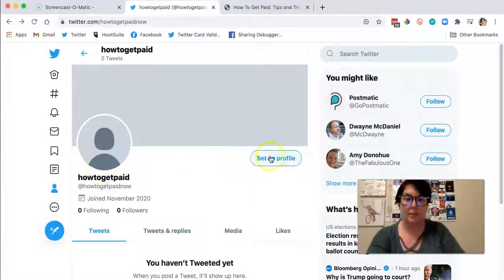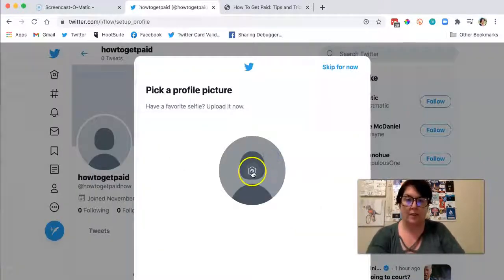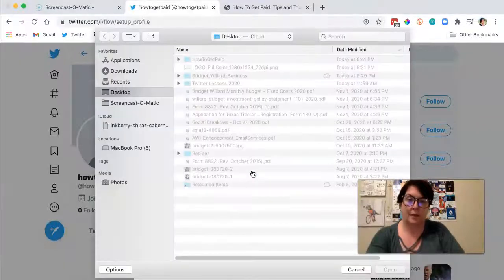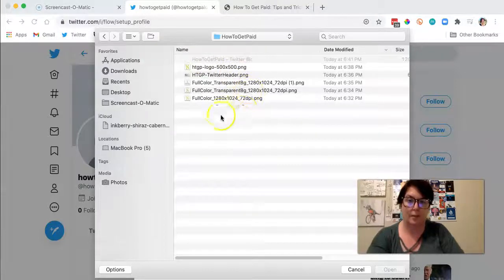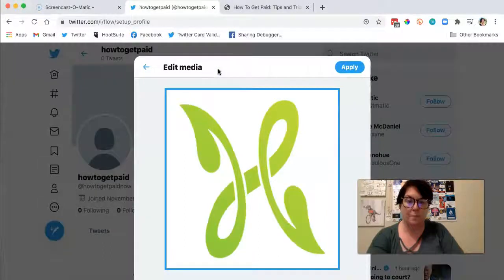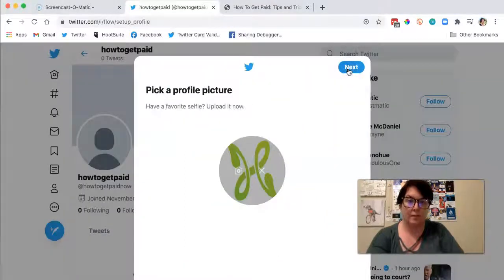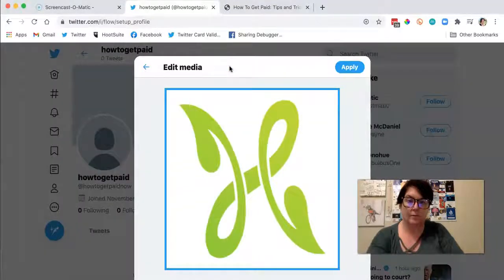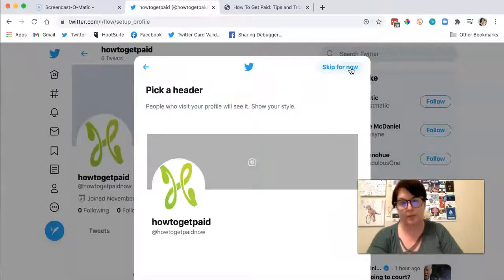Twitter Lesson 1 -- How to Set Up Your Twitter Account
Objective
Set up your new Twitter account changing your profile photo, header, bio, city, and website.

Materials Needed
500 x 500 px Logo or Profile Photo
1500 x 500 px Header Image
160 Character Bio
Website Address
Access to Internet

Canva.com to make a Twitter header
Text File, Google Doc, or Microsoft Word

Instructions
This lesson is meant to be completed on a desktop or laptop computer. Watch the video and then take notes. Lesson is under 10 minutes.

Results
After this lesson, the student should have a profile photo or logo, header image, and a filled out bio that makes sense to someone outside of your industry.